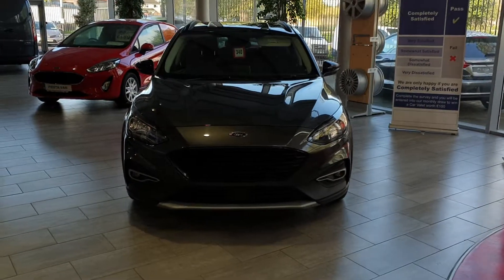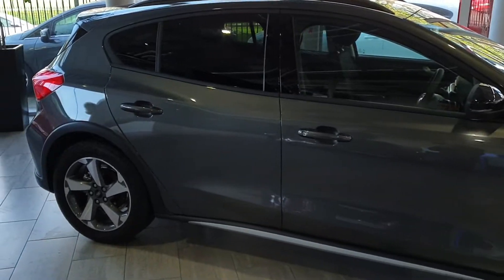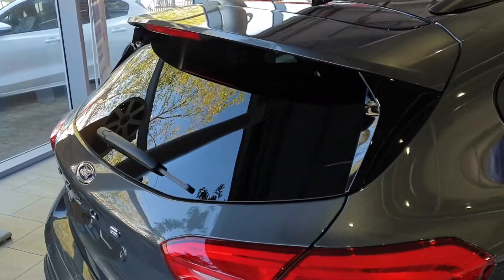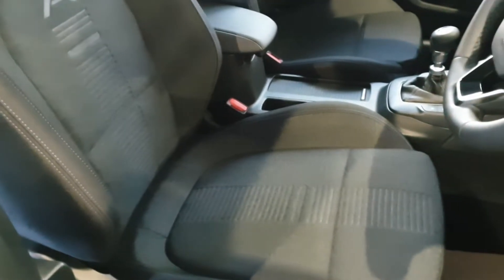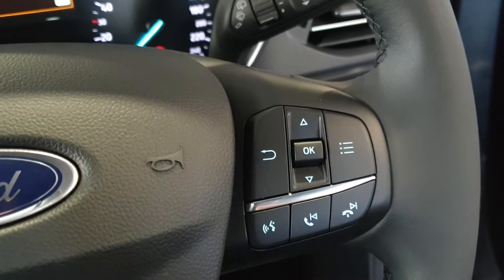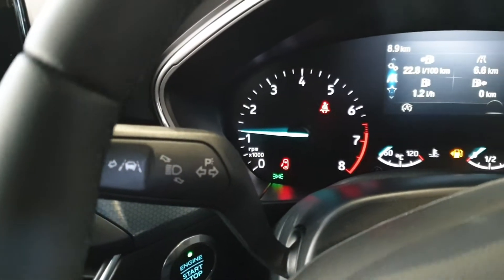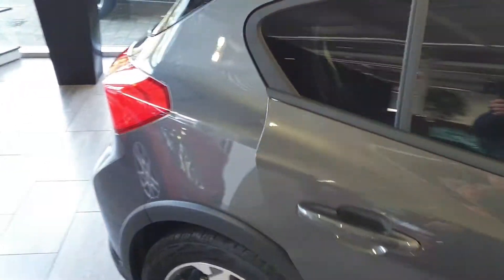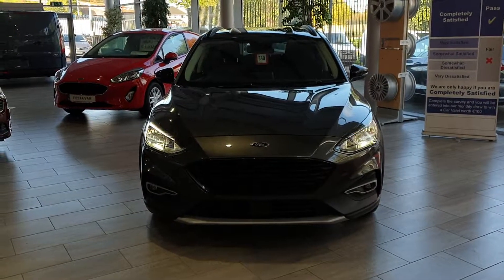Ford Focus ST